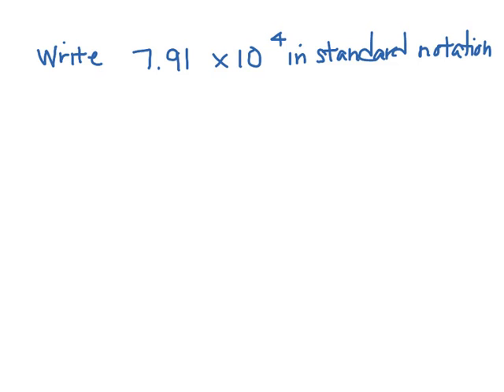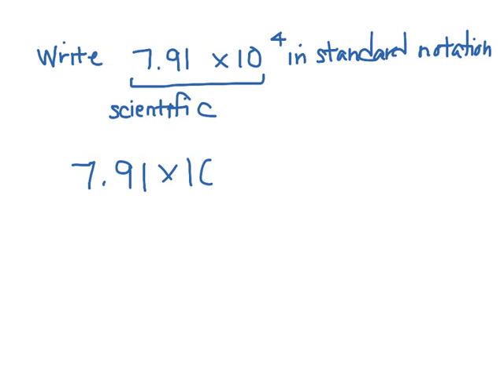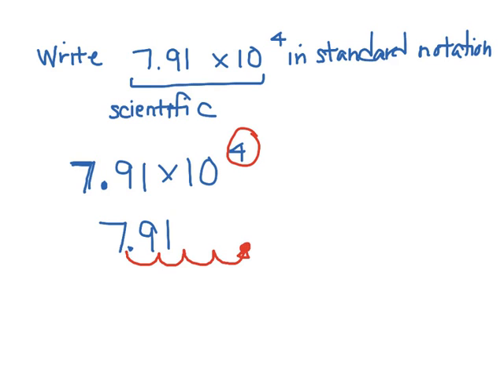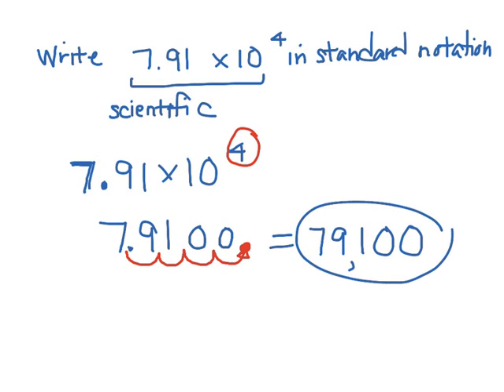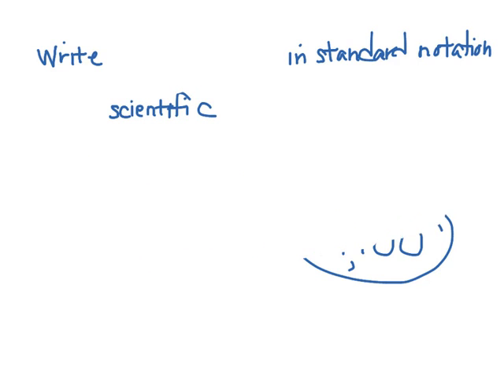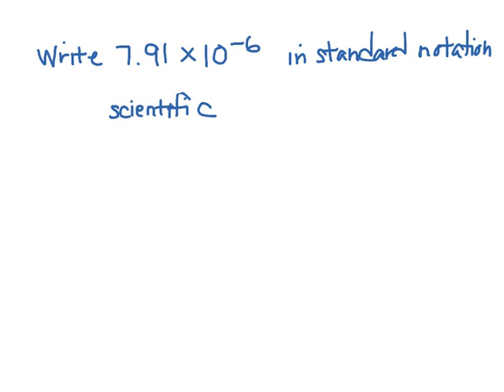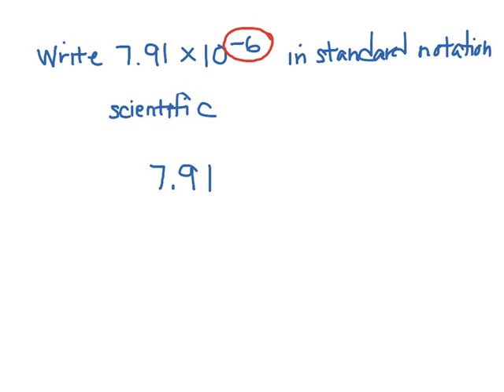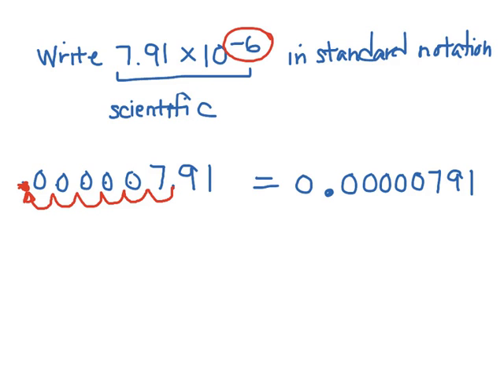MAT 0028 ALEKS Module 5 Scientific notation with positive and negative exponents